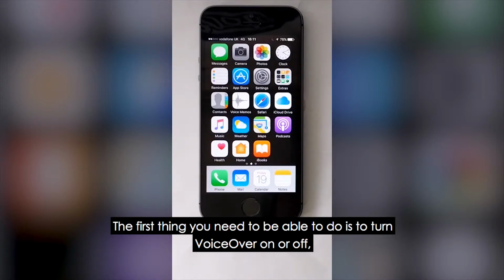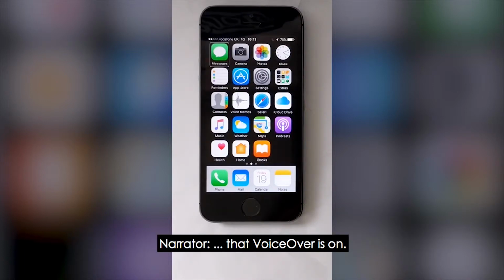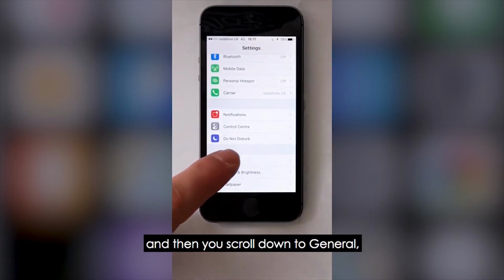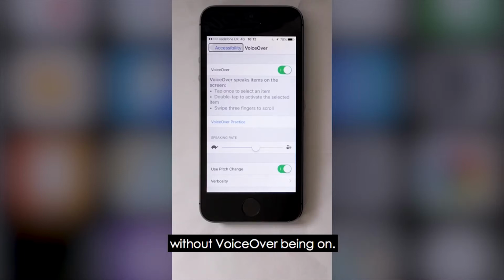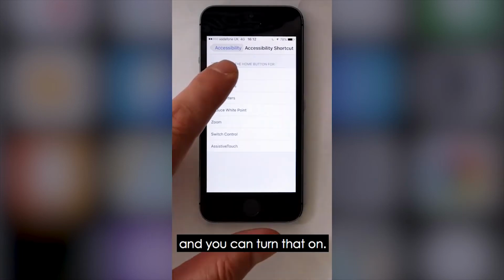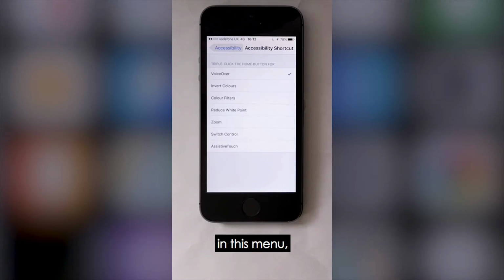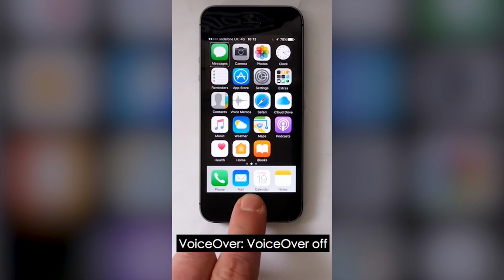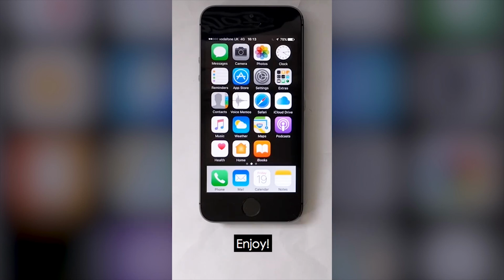01 Turning VoiceOver on and off